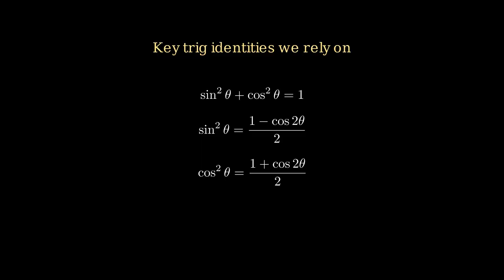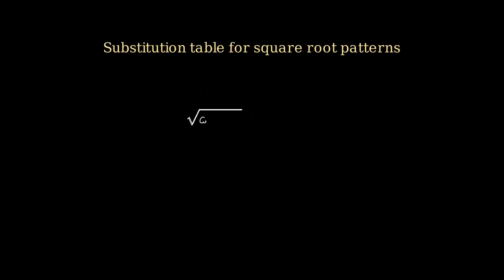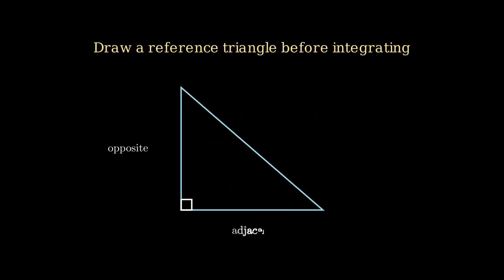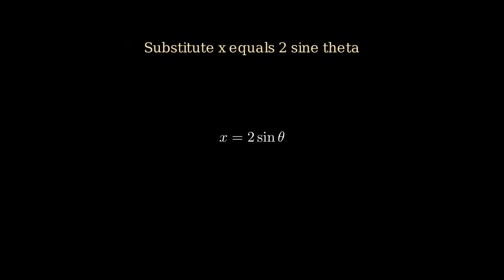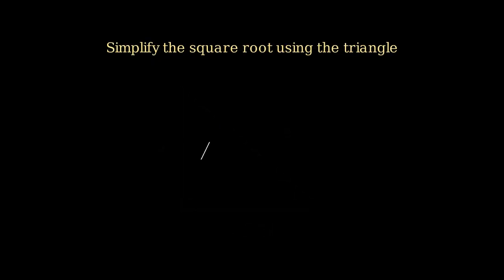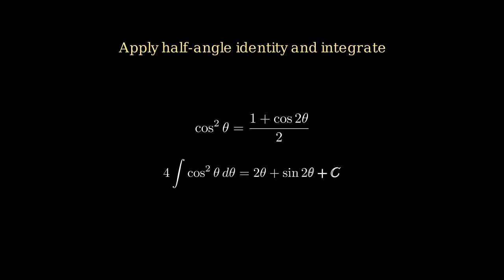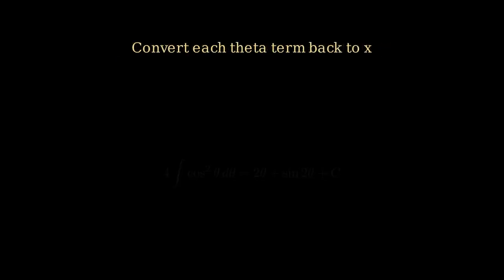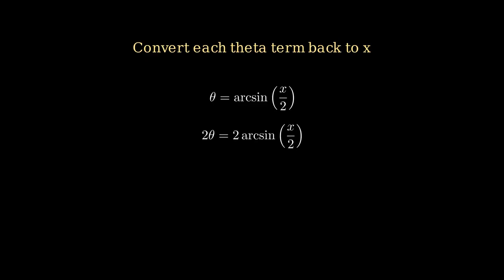Trigonometric Integrals and Trigonometric Substitution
Matching a square root pattern to the right substitution - sine, tangent, or secant then converting every trig term back to x at the end using a reference triangle. Covers the exact step where that conversion most often gets left half-finished.